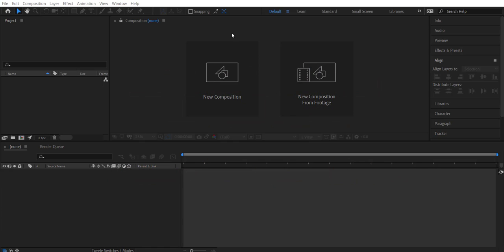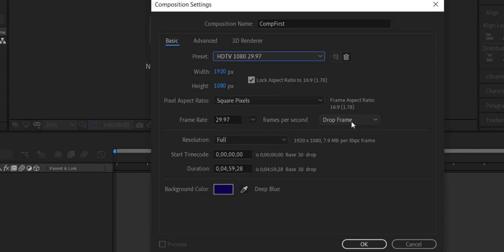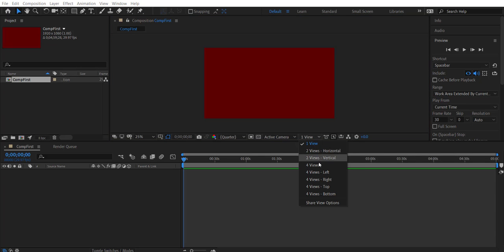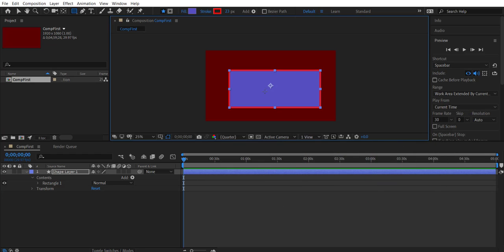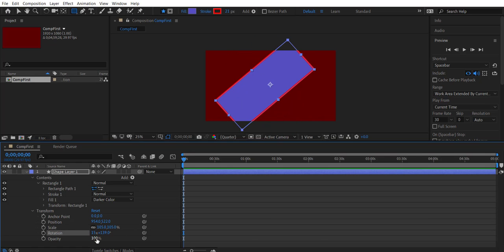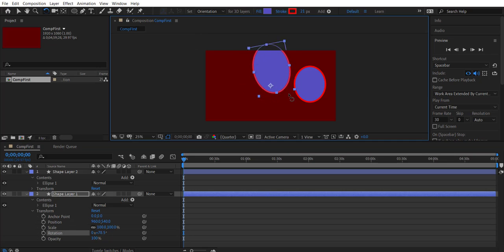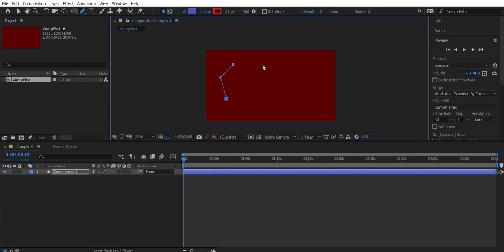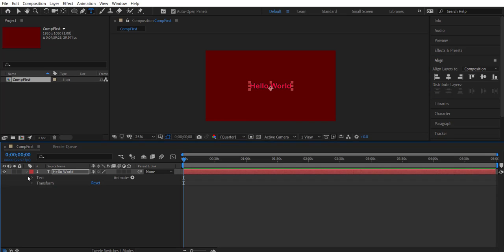Getting Started with Adobe After Effects | Tutorial Series - After Effects Basics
Jump into the exciting world of Adobe After Effects! Top compositing tool used by professionals around the world. In this multi-part series, we will look at basic concepts for beginners.